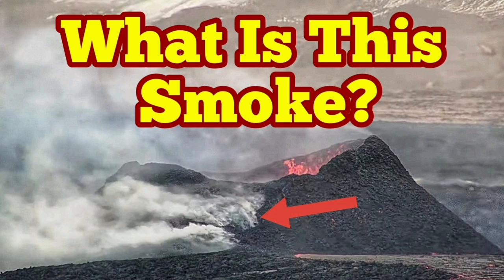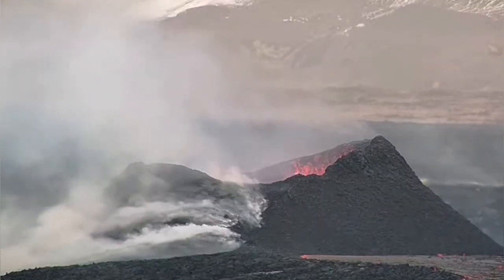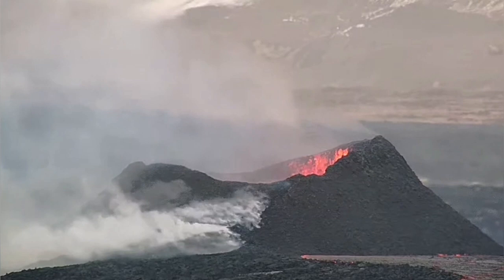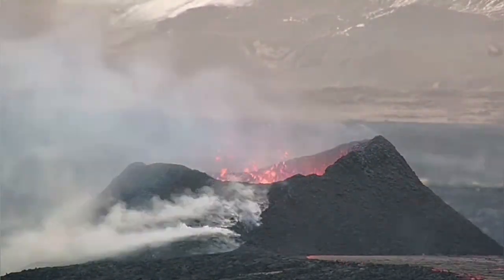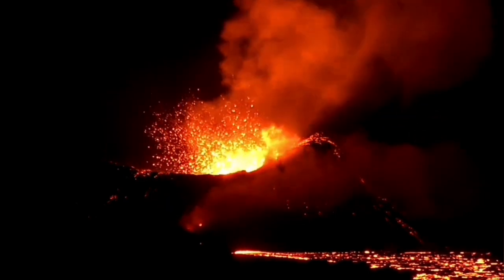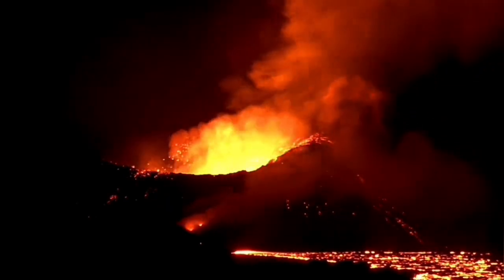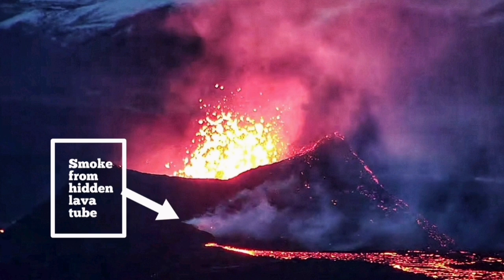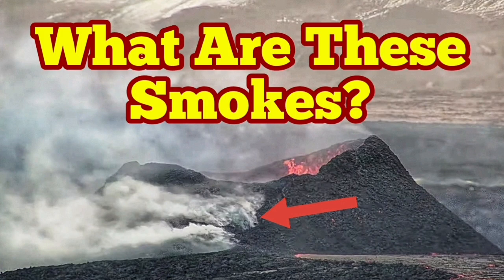What Is This Smoke Rising From Rim Of KayOne Crater In Iceland Sundhnúka Volcano Eruption